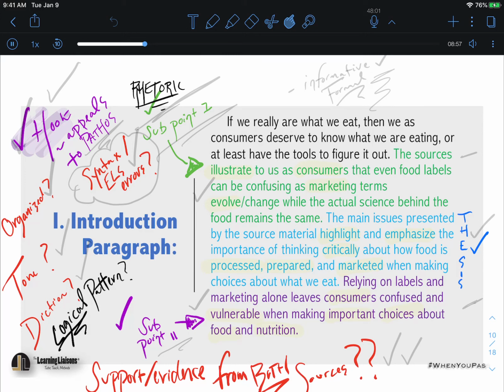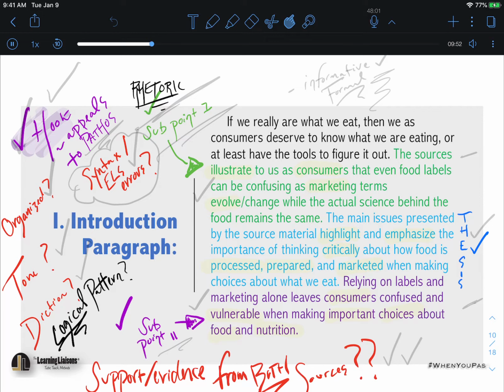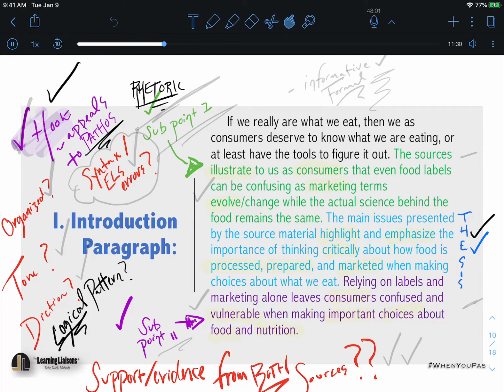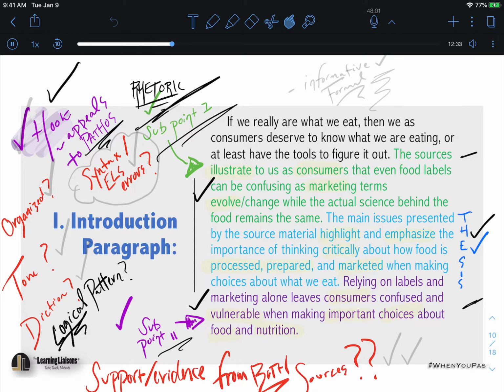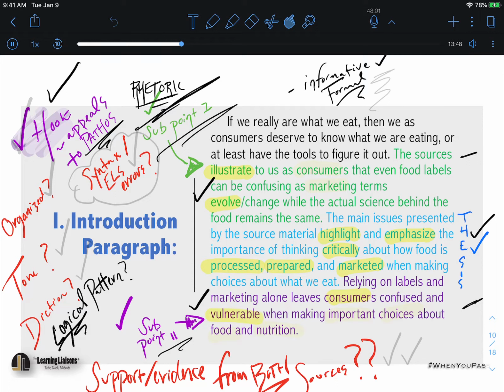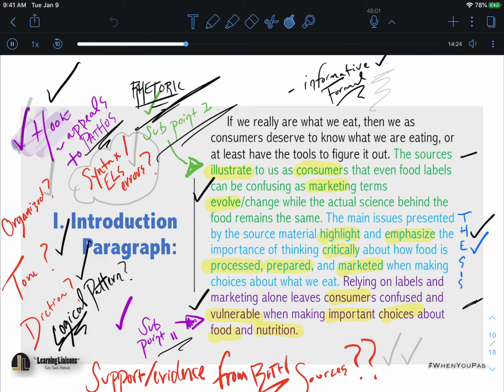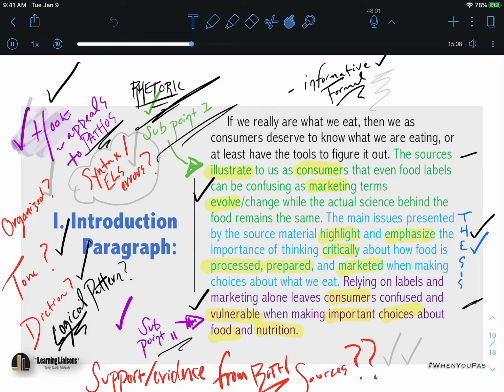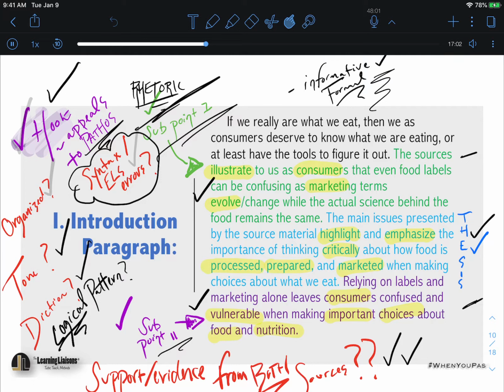INTRO VIDEO LESSON_SourceBased_ENG466 (Module 2)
Use this video and exemplar to draft your first paragraph for your source based essay. This aligns with Module 2 Lesson 1 in Edulastic.